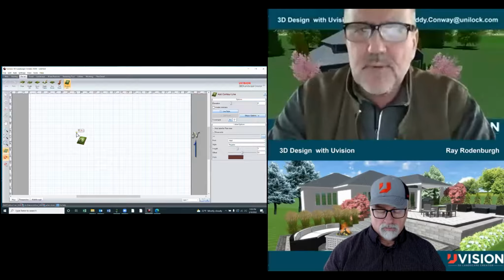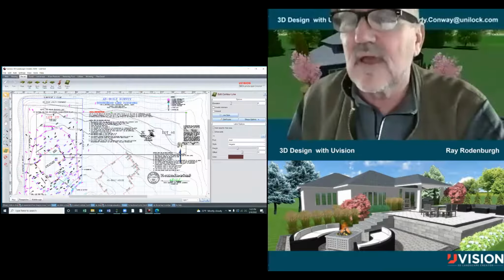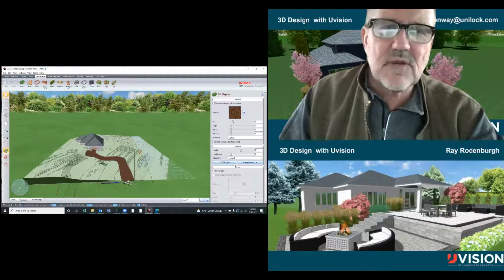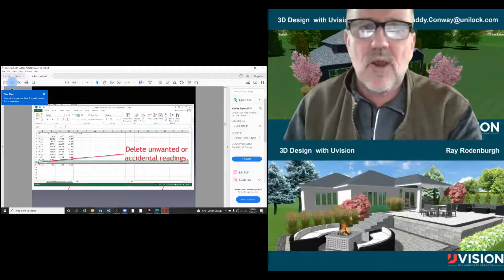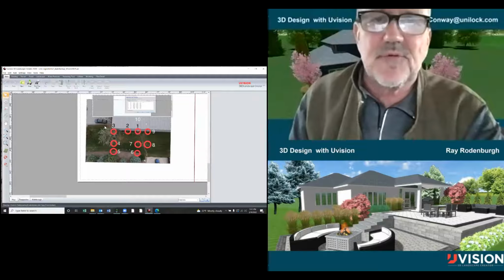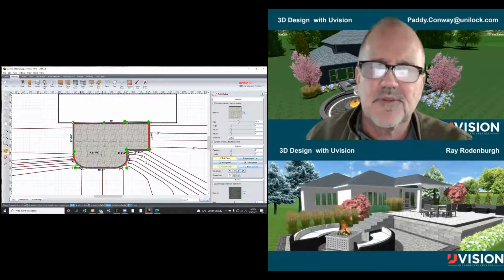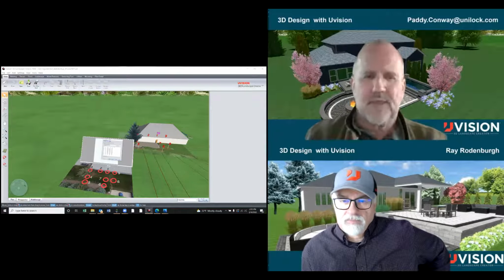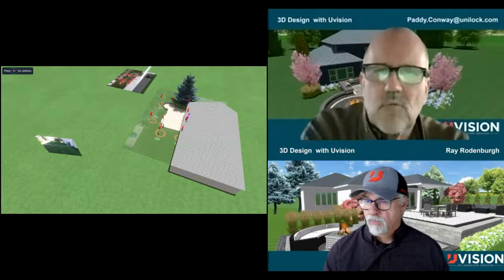Uvision and U-Level - Paddy Conway